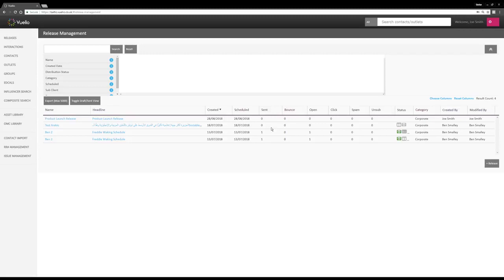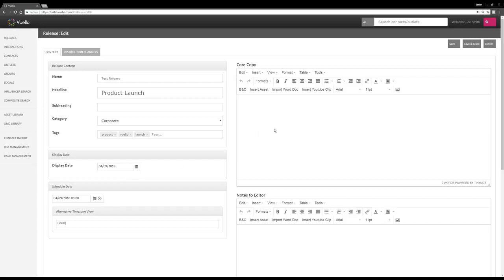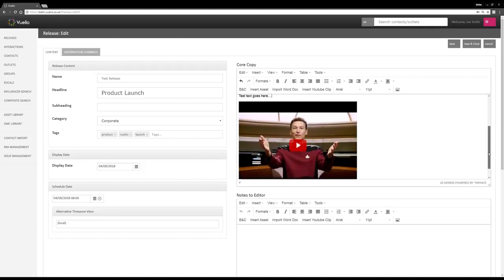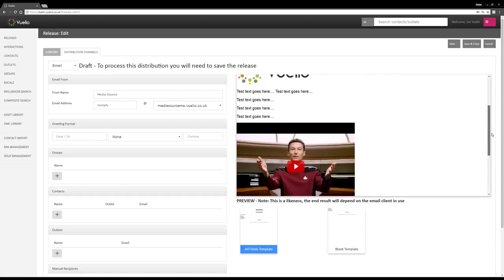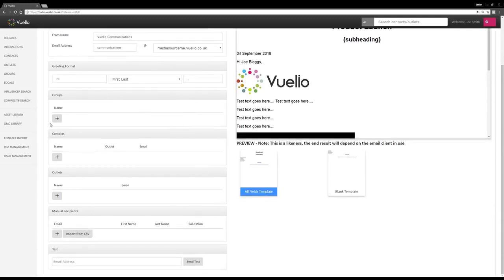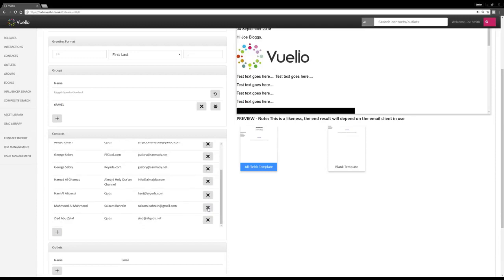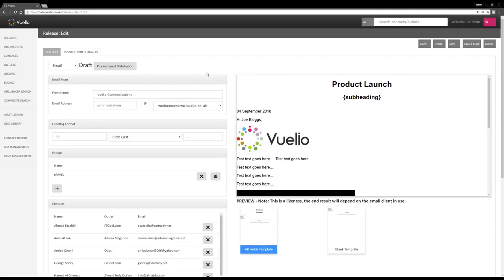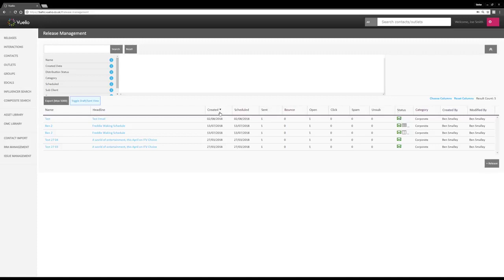Vuelio Press Release Overview